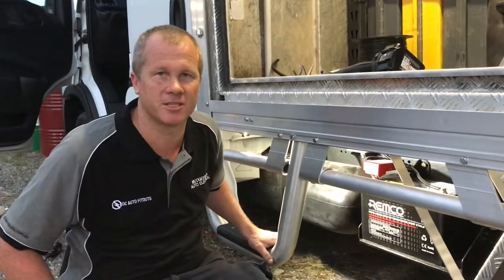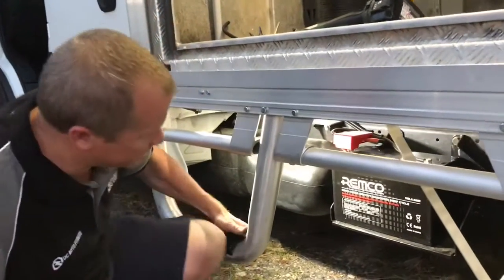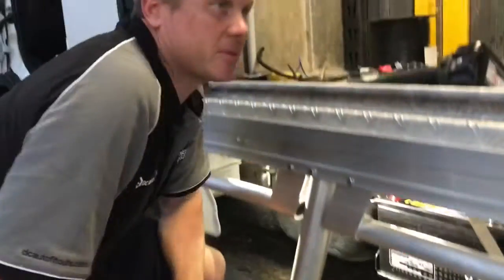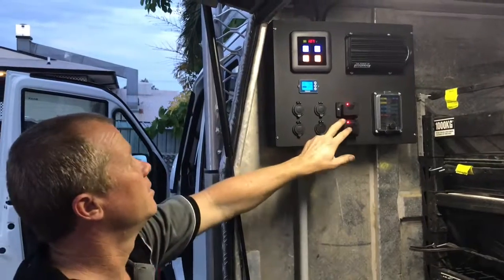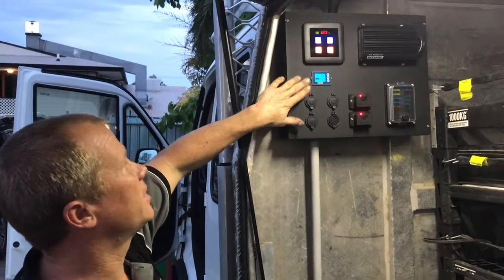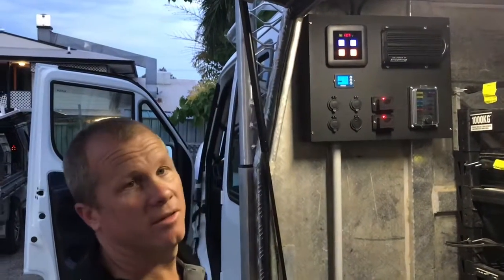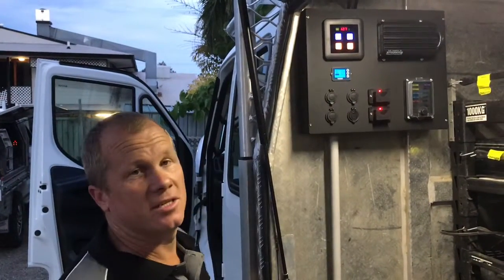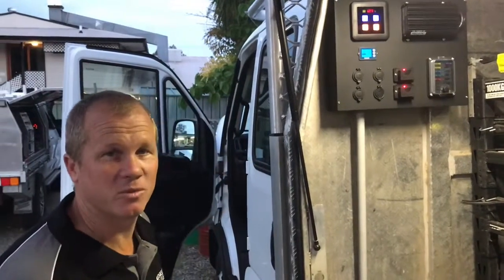Our DC Power Board fitted to an Iveco Daily